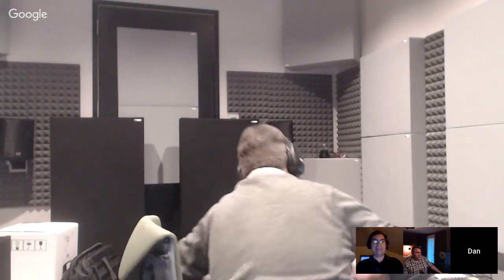Game Audio Hour 167 - Pro Sound Effects Library Review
A weekly podcast where we discuss all things game audio.  From creative ideas to the latest techniques, project experiences to audio secrets.  Here is where you'll find in-depth coverage and opinions related to game audio.

Tune in: Mondays @ 6pm PST

Episode Summary:
- Logic DAW Tips
- Pro Sound Effects - Submerged! and NYC Ambisonics Review

This episodes panelist:
Vince Diamante

Show Links:
- Pro Sound Effects